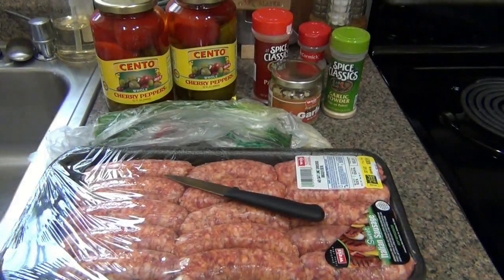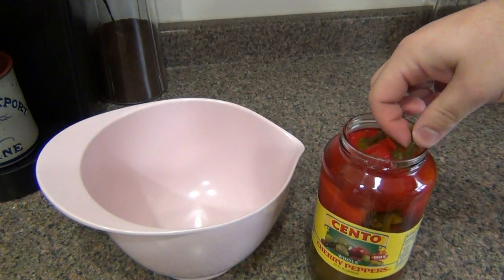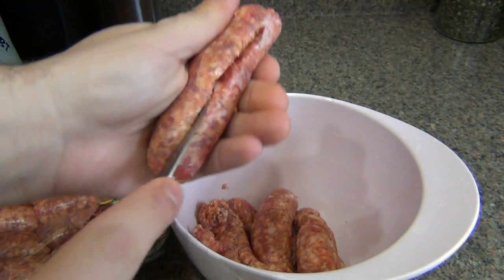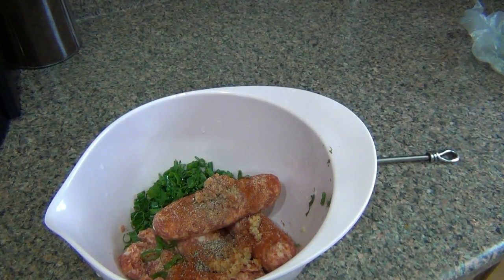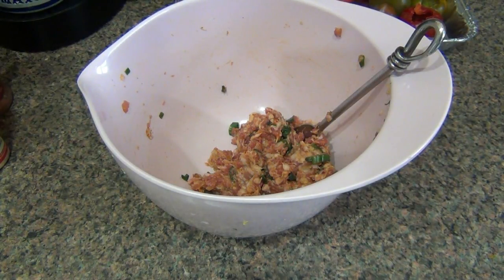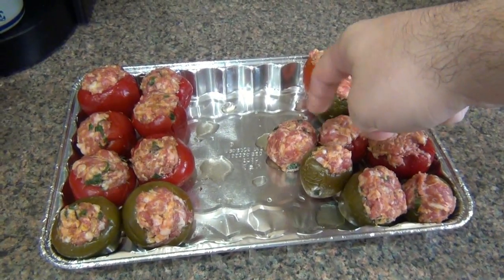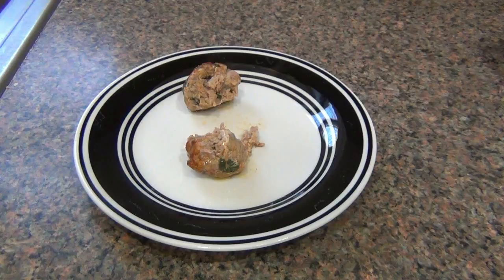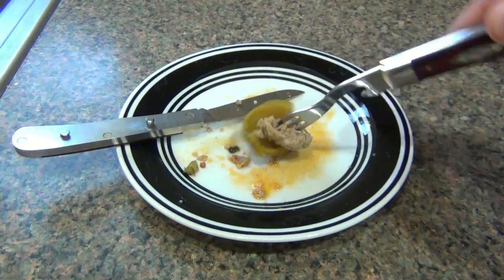Cooking : "Cherry Bombs" (Meat Stuffed Cherry Peppers)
You can do all kinds of stuff with this, use different peppers, use other meat like ground beef or turkey, whatever you want, flavor the filling as you wish, you can do the same thing over portabello mushrooms just not stuffed but rather a layer on top, good stuff!